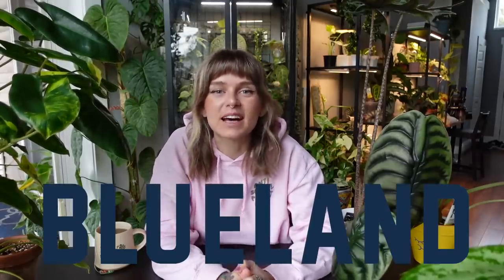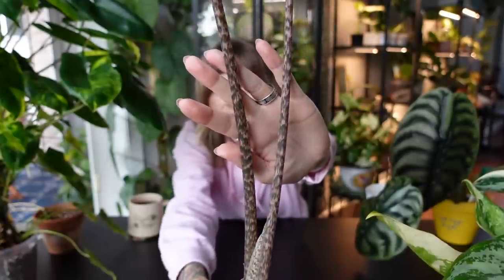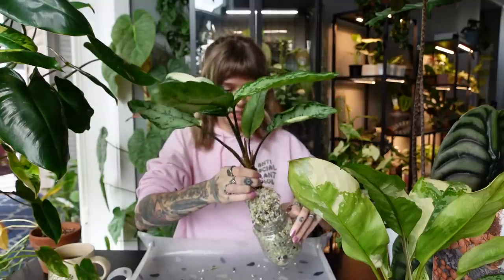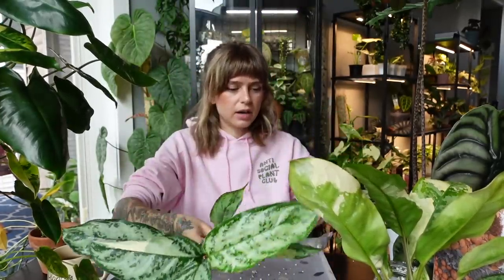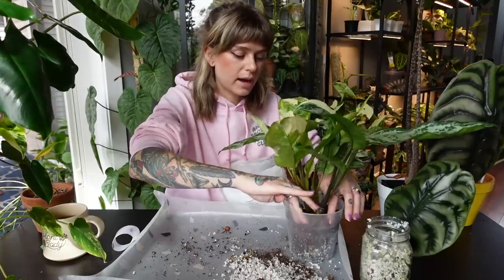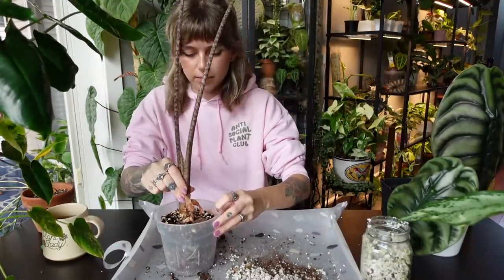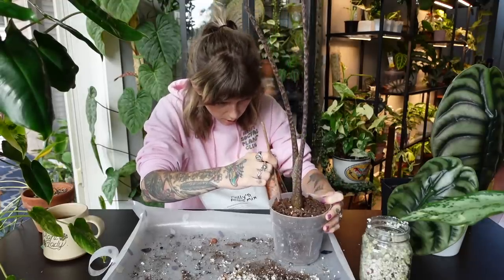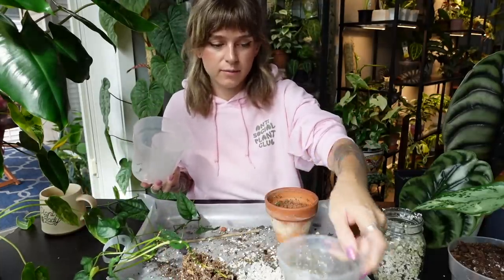chatty repot with me 🖤 answering your planty + personal questions!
Merch!!